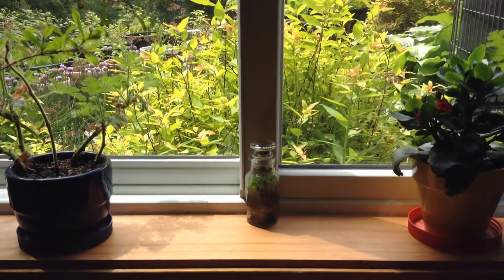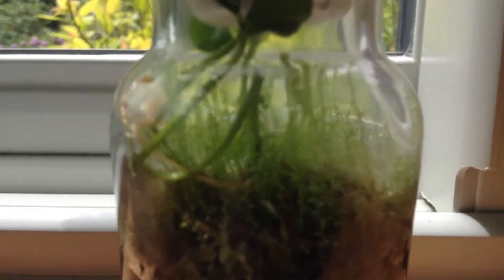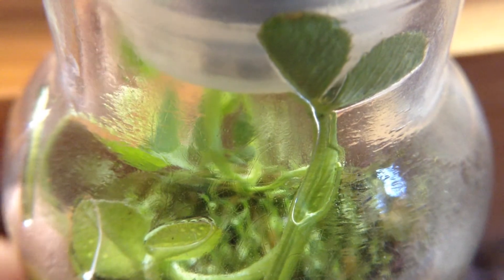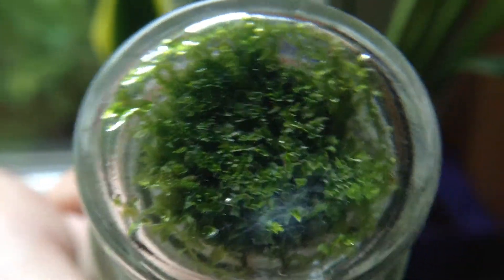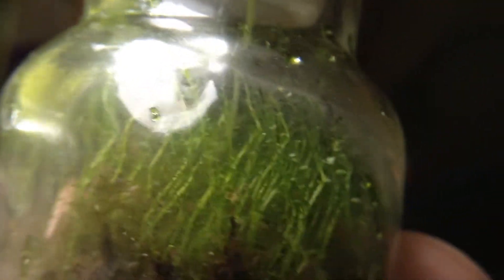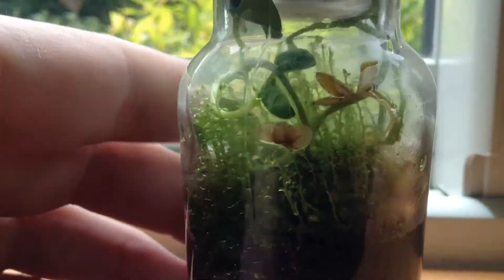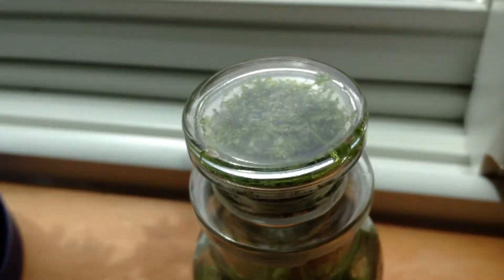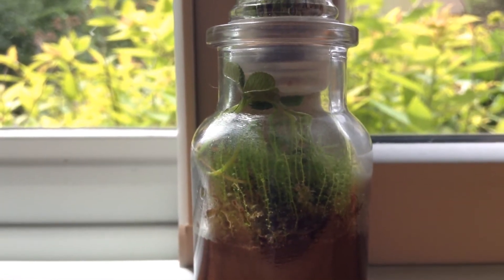2-In-1 Tiny Terrarium Update